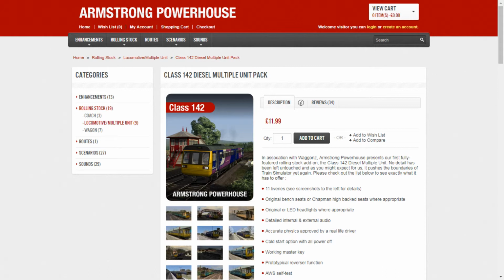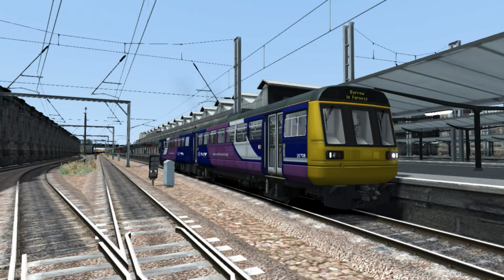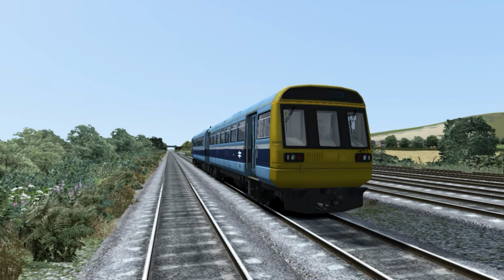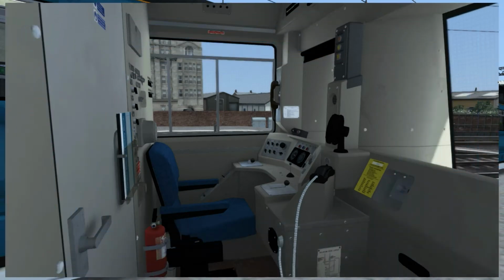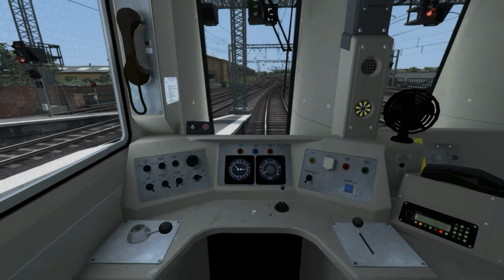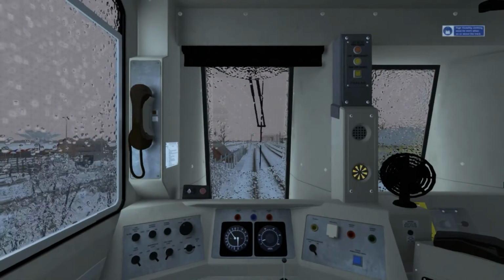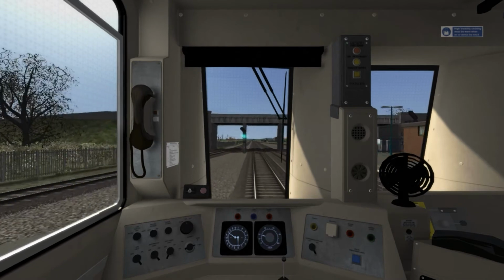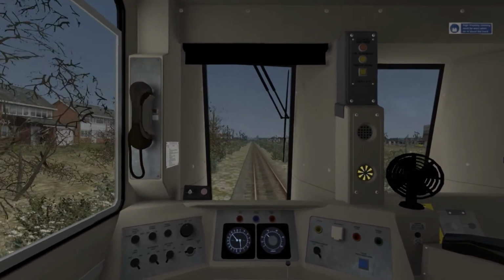Armstrong Powerhouse & Waggonz Class 142 DMU Review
A video review of the Class 142 'Pacer' DMU for Train Simulator, by developers Armstrong Powerhouse and Waggonz. Apologies if I sound a bit inconsistent in this review. This is something that I try to avoid, however, when after I finished recording originally, I noticed some minor errors.
Then I picked up a cold which cleared briefly, only to come back as a nasty cough during re-recording. I really didn't want to hold this video back any longer. I hope that you can still enjoy the review regardless.